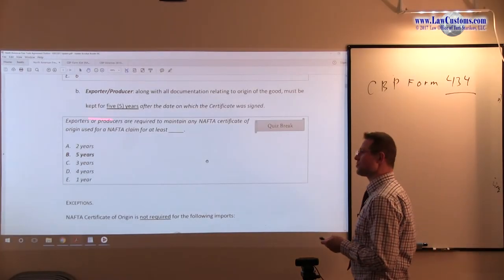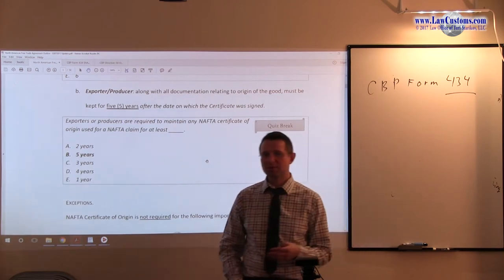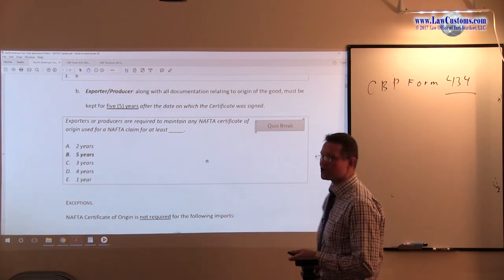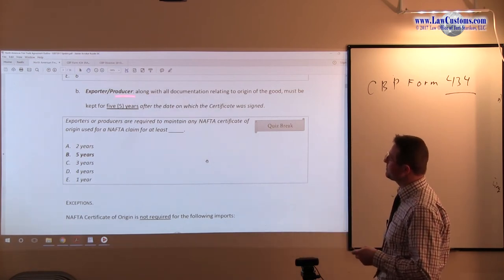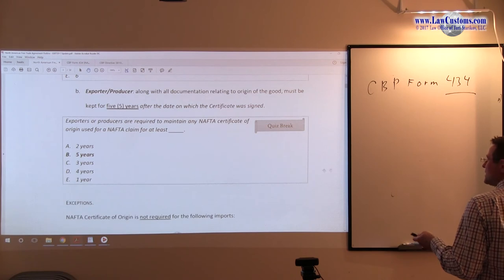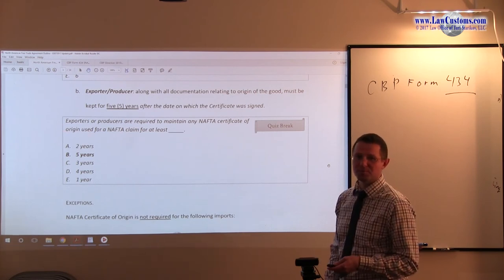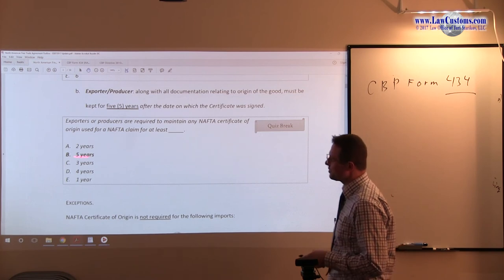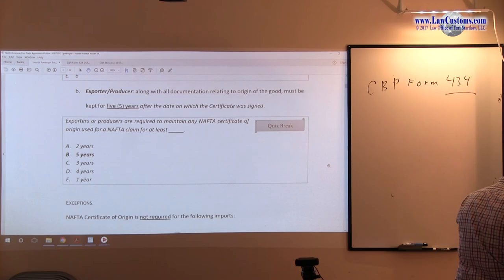October 2004 Question 44 U.S. Customs Broker License Exam Discussion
QUESTION:

Exporters or producers are required to maintain any NAFTA certificate of origin used for a NAFTA claim for at least _____.

E. 1 year